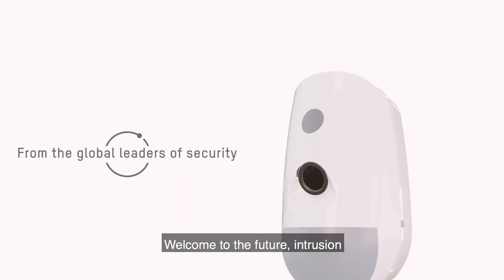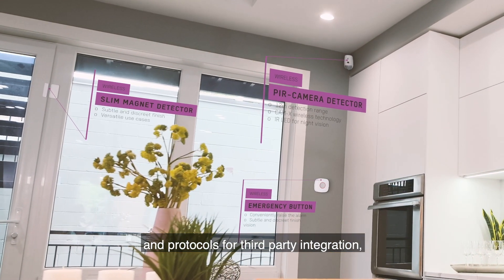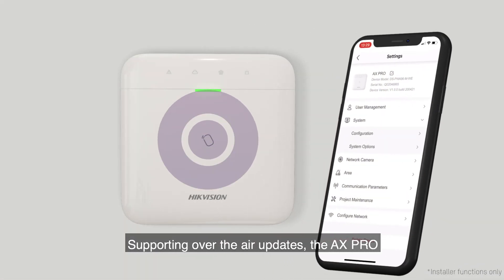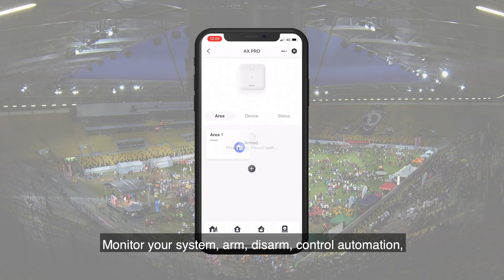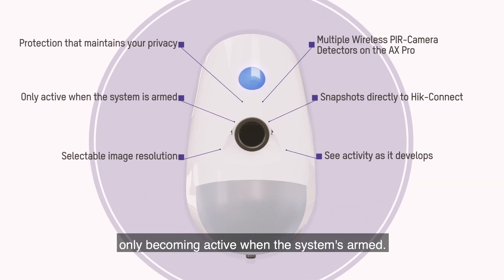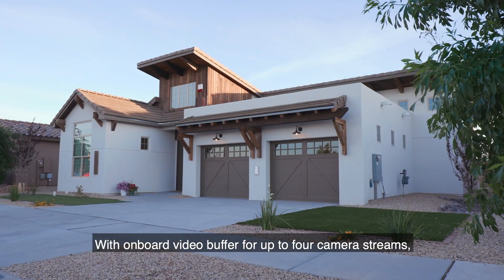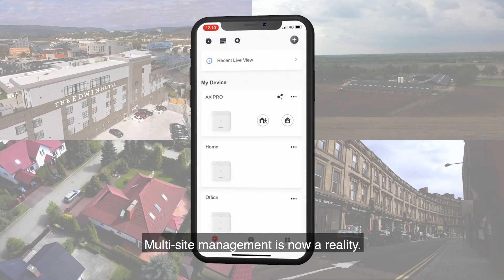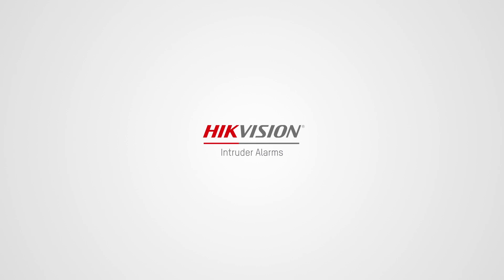Hikvision AX PRO Technology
Hikvision AX PRO is a wireless alarm system designed for home and small business security. The system is equipped with advanced features such as video verification, intrusion detection, and remote control, making it a comprehensive security solution for protecting homes and small businesses.